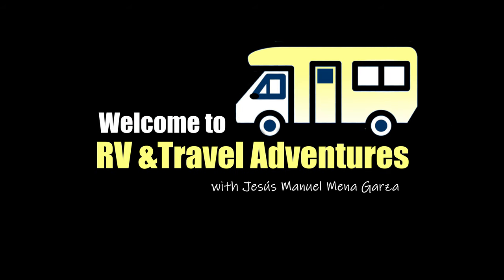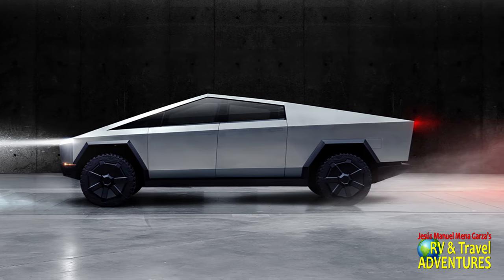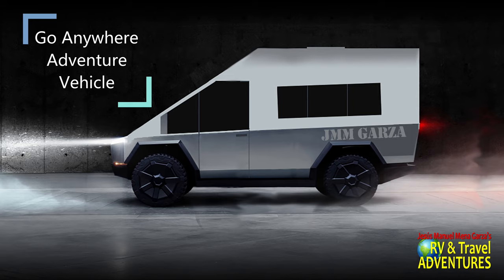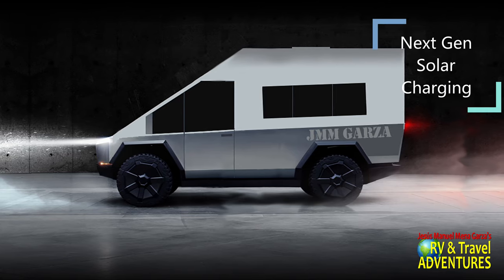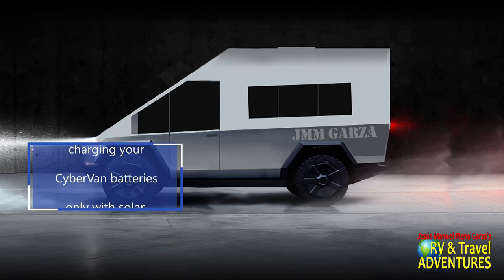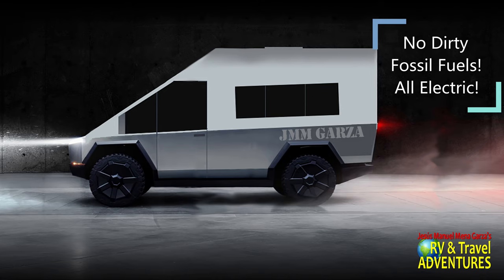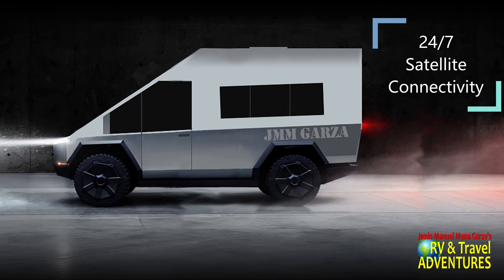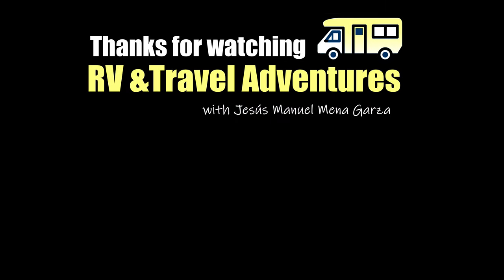Tesla CyberVan RV Imagined - EV Class B RV - Camping 100% Electric!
I woke up in the middle of the night and created (via Photoshop) the new Tesla CyberVan RV. This new Class B RV would be amazing. Imagine all that elctric power at your disposal. You can boondock to your heart's content.

If you are a YouTube influencer shooting skateboard videos and claiming to know everything. You probably have a ways to go to compete with these directors. Just say'n!

Francis Ford Coppola
Alfonso Cuarón
Steven Spielberg
Lulu Wang
Martin Scorsese
Patty Jenkins
Clint Eastwood
Alejandro González Iñárritu
Bong Joon Ho
Mary Harron
Orson Wells
John Ford
Cecil B. DeMille
Guillermo del Toro